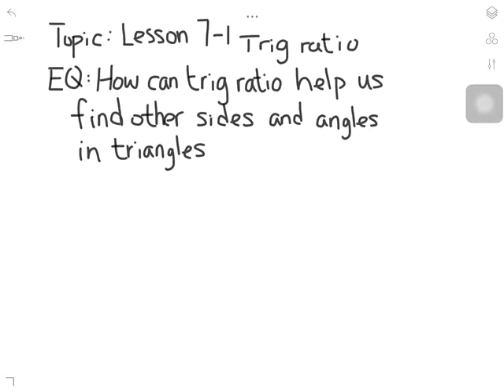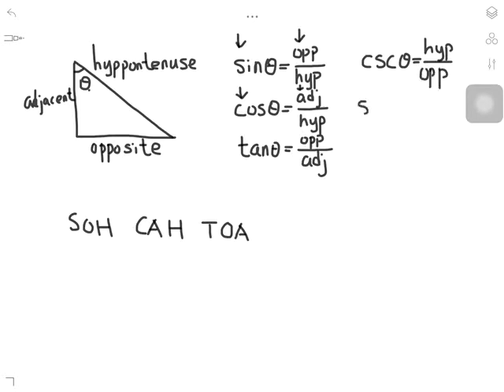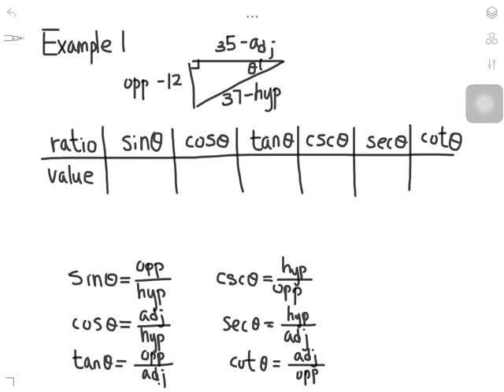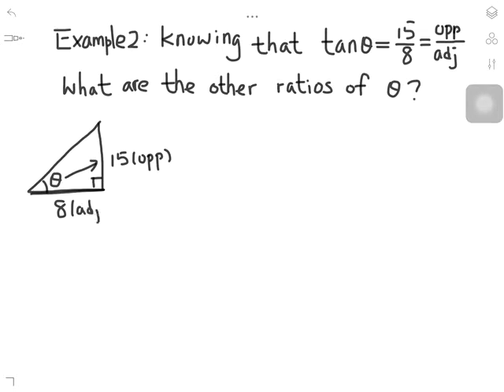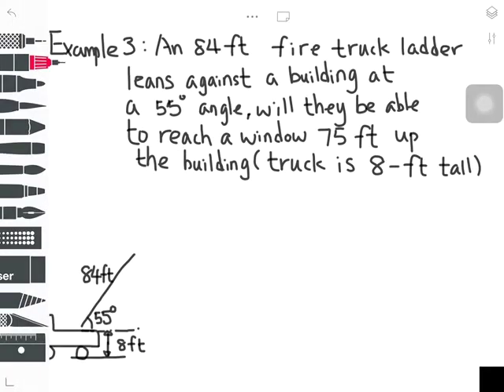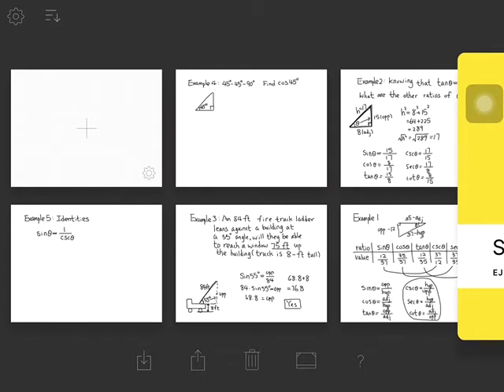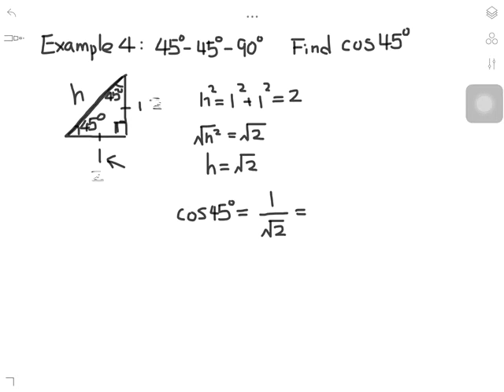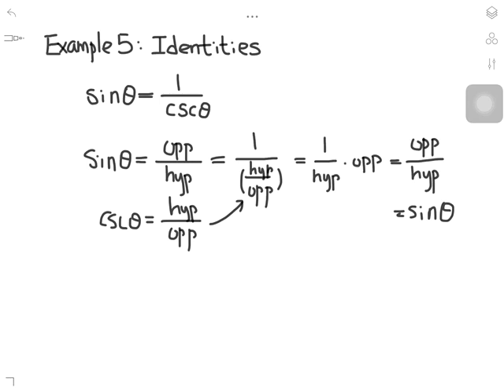Lesson 7-1 Note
Trig Ratio